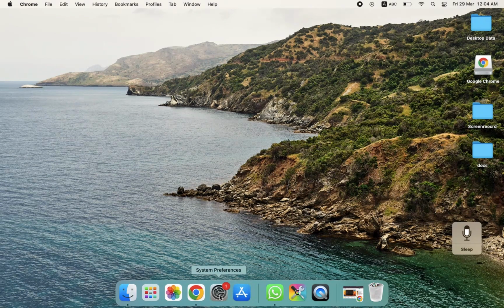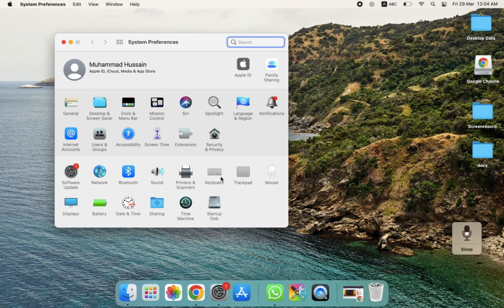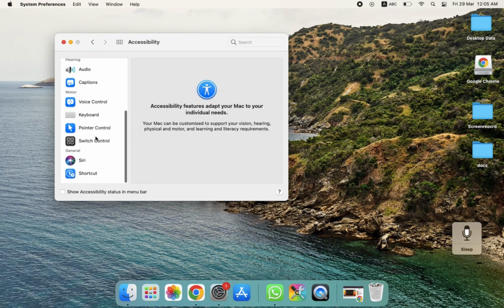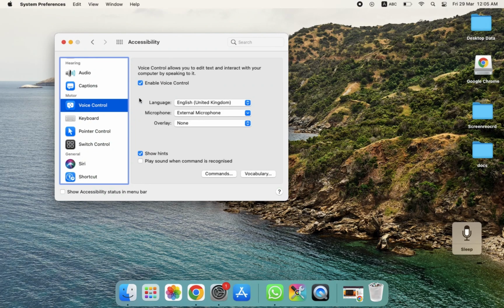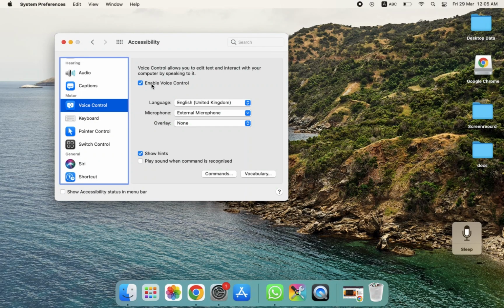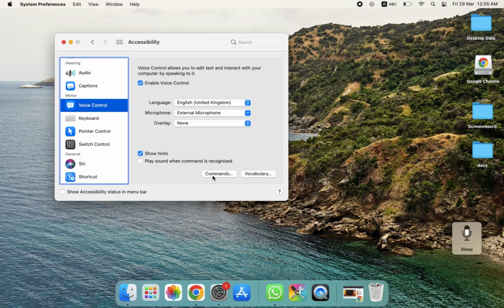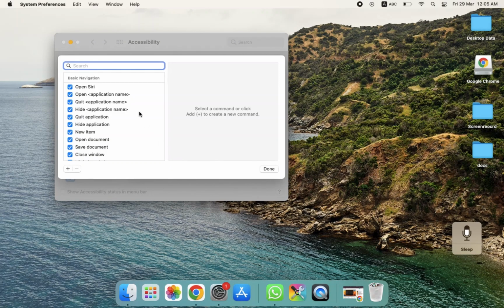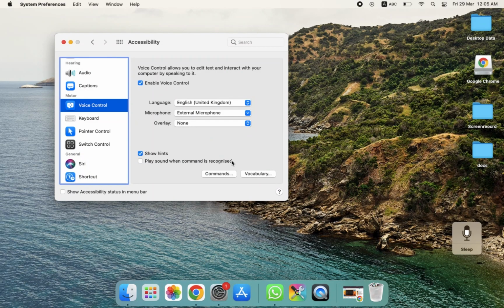How to Use Siri on Mac OS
In this tutorial, we'll walk you through the process of activating Siri, issuing voice commands, and leveraging Siri's capabilities to enhance your.

⏱️⏱️VIDEO CHAPTERS⏱️⏱️
00:00 Introduction
00:10 Use Siri on macOS
00:59 Conclusion